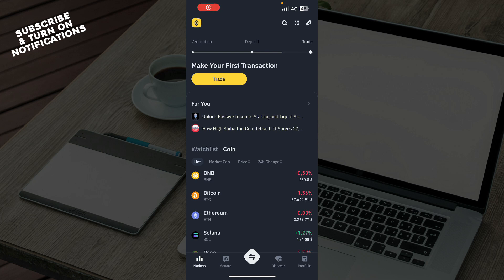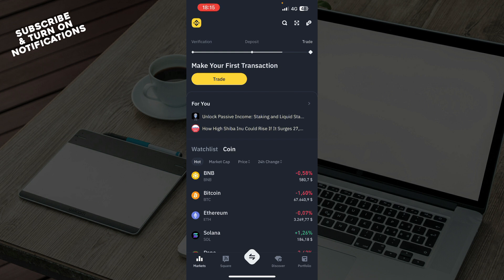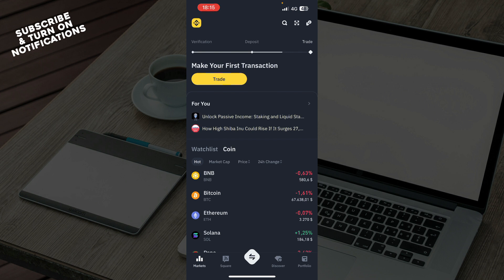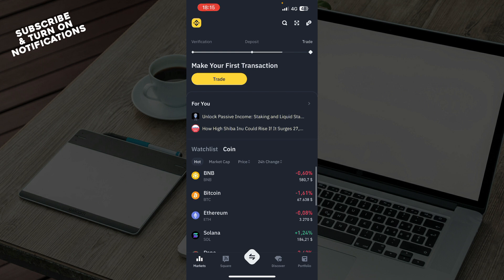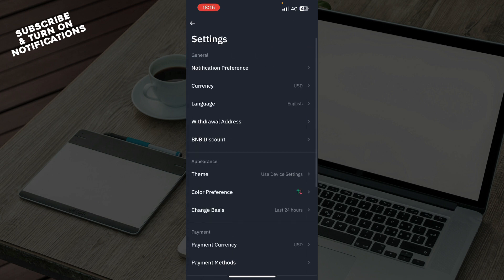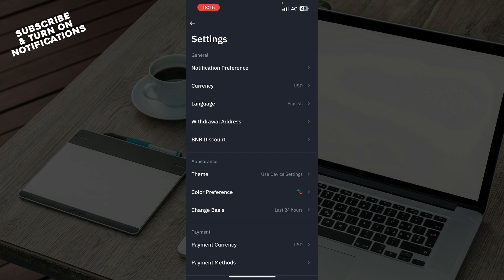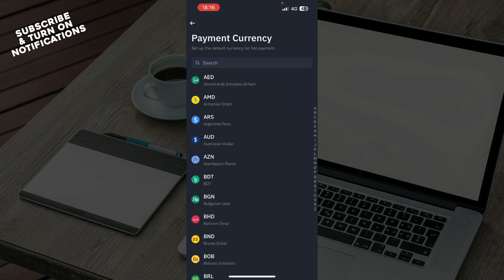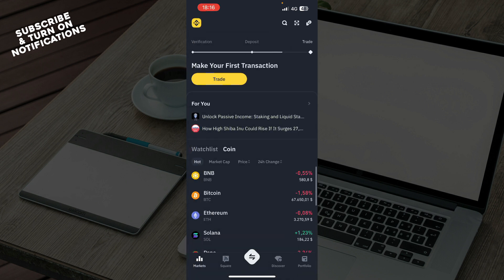How To Change Currency on Binance (Easiest Way)​​​​​​​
In this video I will show you How To Change Currency on Binance. It would be good if you watch the video until the end so that you don't miss important steps.